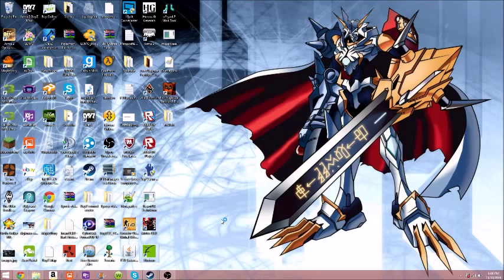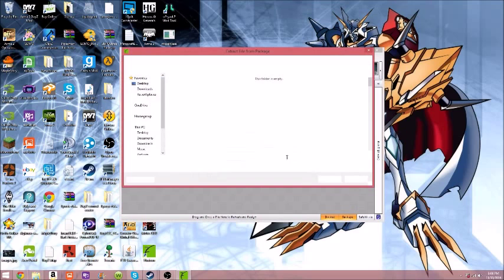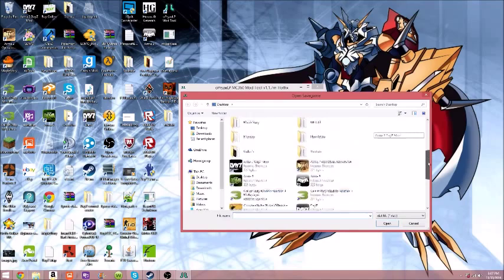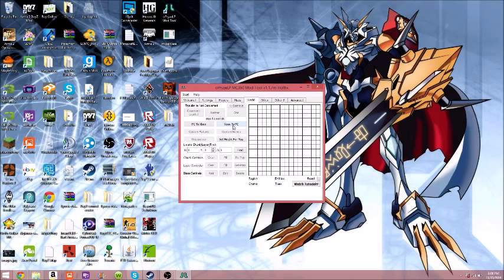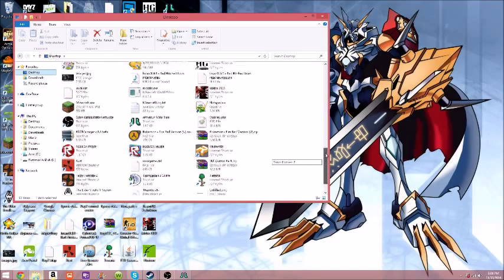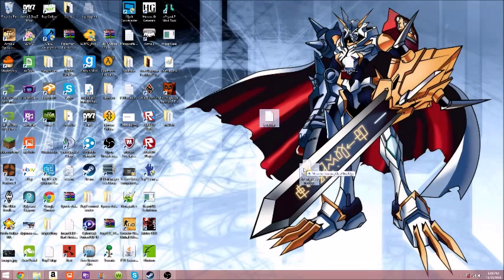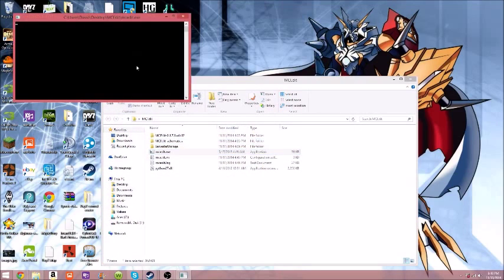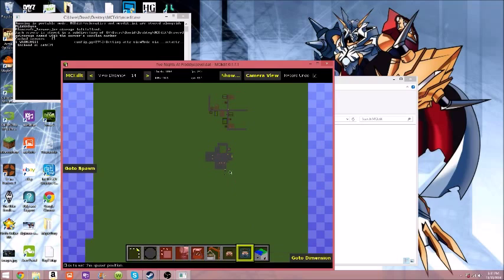Minecraft How To Transfer Xbox Worlds To Pc